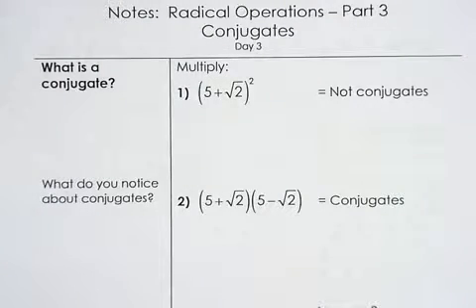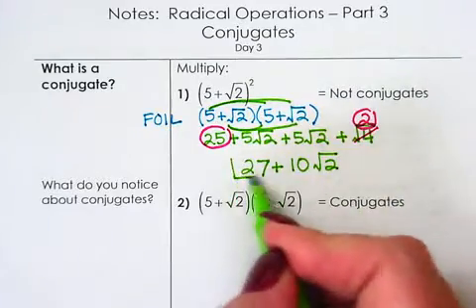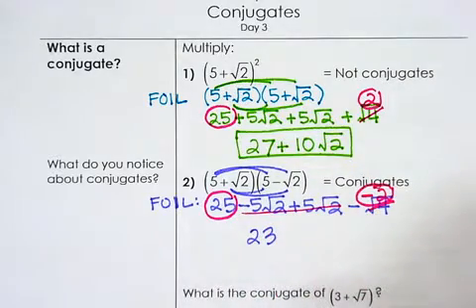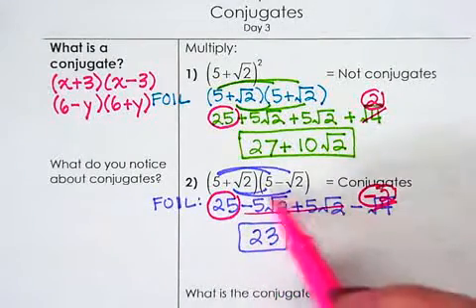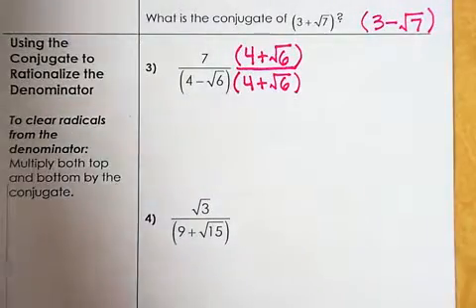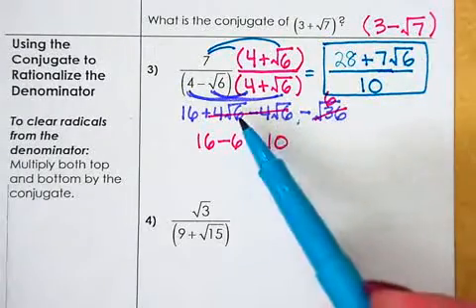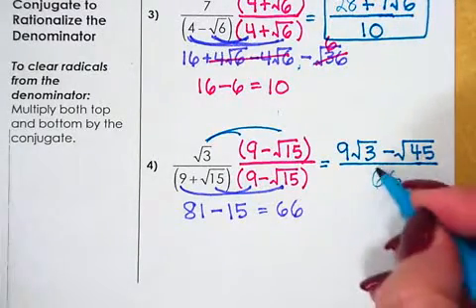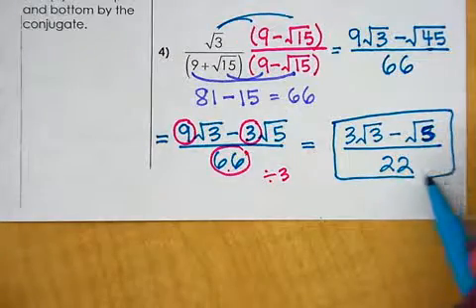Day 3 Video - Conjugates